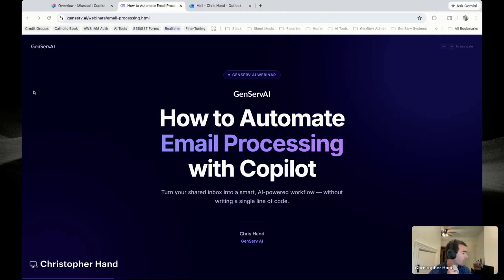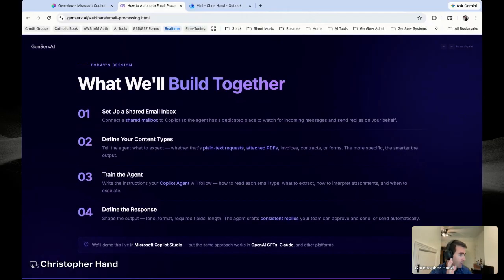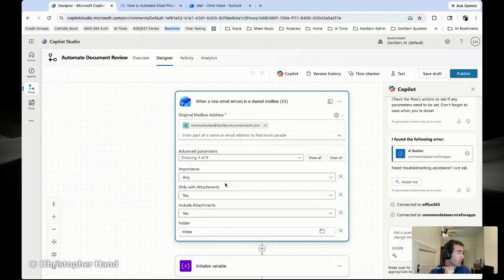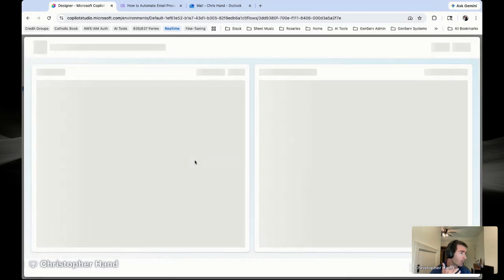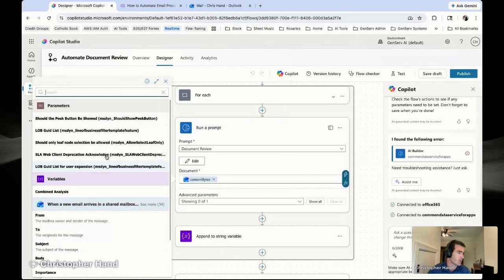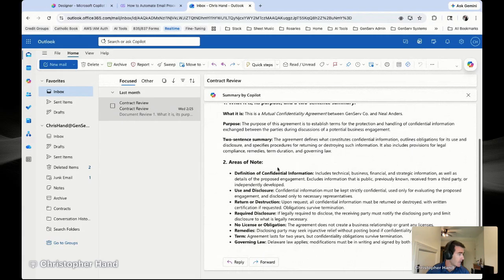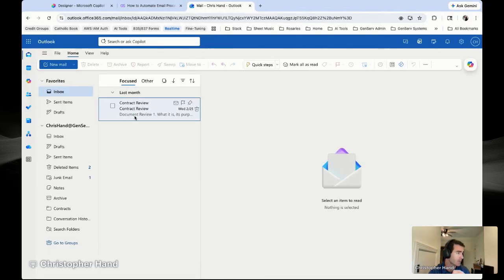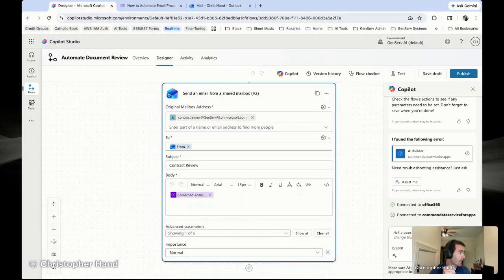Webinar: Automating Emails with Copilot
How can you automate document review, email responses, and more with Microsoft Copilot?

We'll walk through some common ways to connect your organization with MS Copilot in this informational webinar.